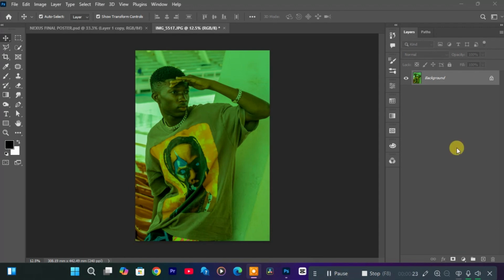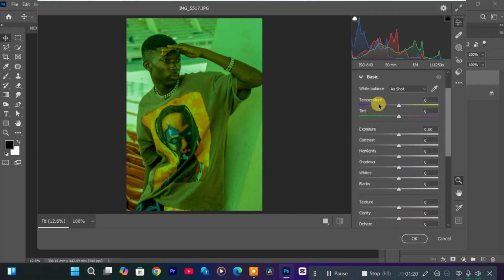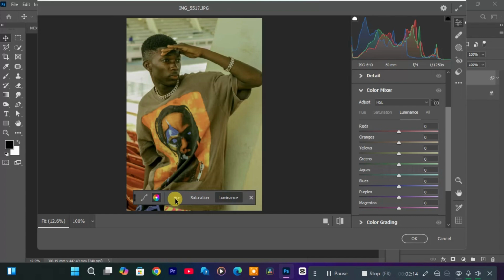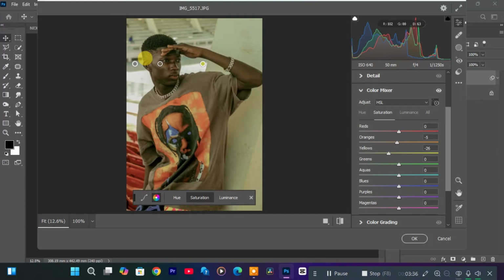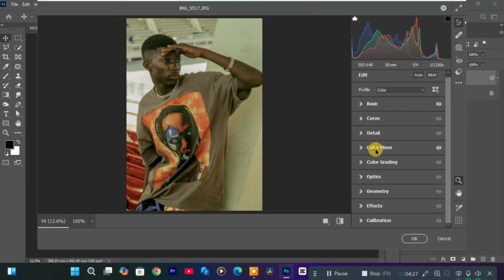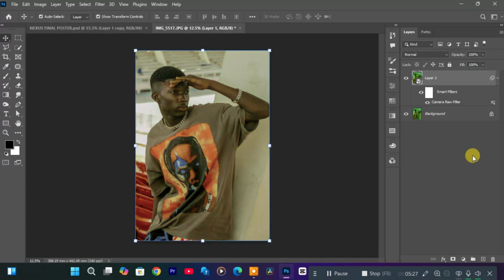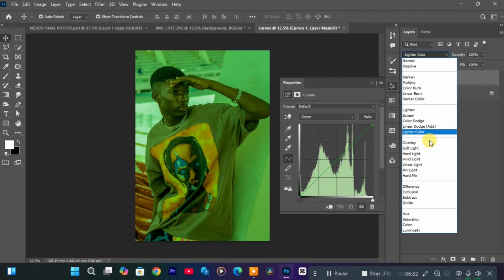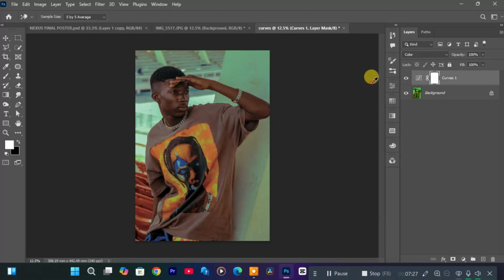Repair DAMAGED Photos Like a PRO in Photoshop!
Learn how to repair damaged photos like a professional in Adobe Photoshop! In this tutorial, we'll cover advanced techniques to fix common photo damages such as scratches, tears, and fading. From removing blemishes to restoring lost details, you'll discover the secrets to transforming old, worn-out photos into stunning, high-quality images. Whether you're a photographer, graphic designer, or simply a photo enthusiast, this video will show you how to use Photoshop's powerful tools and features to breathe new life into your damaged photos. So, sit back, relax, and get ready to take your photo editing skills to the next level!